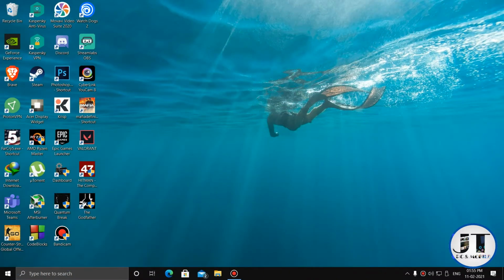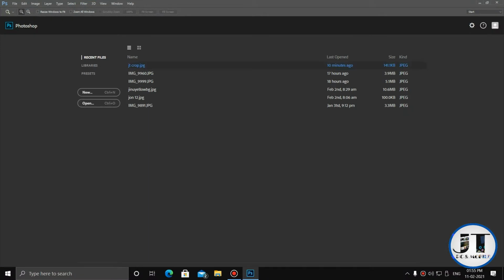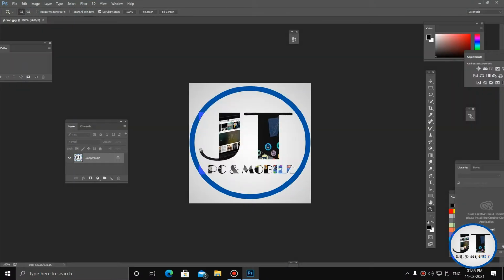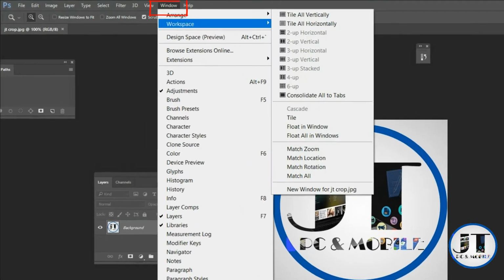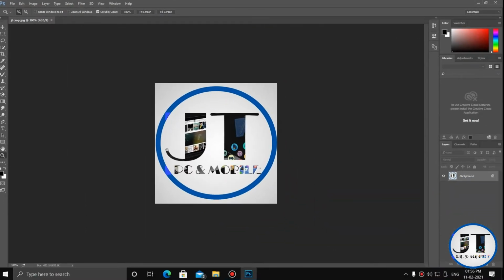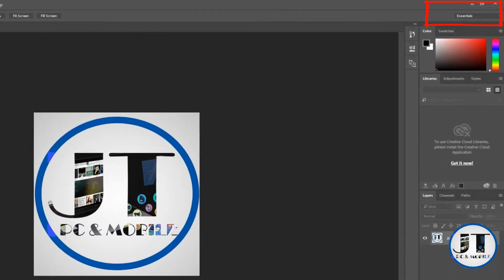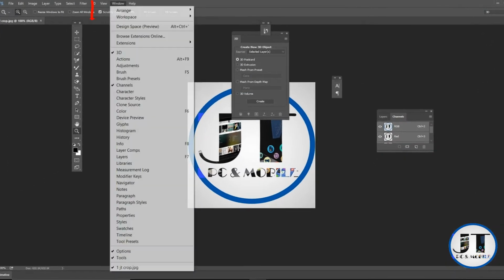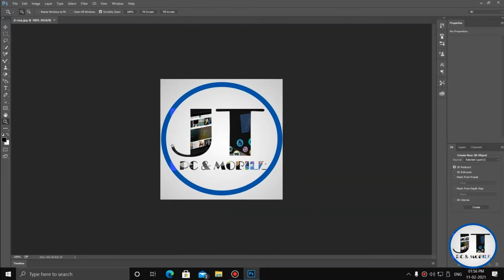HOW TO RESET PHOTOSHOP TOOLS | MISSING TOOLS - FIX| JOHN TECH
Adobe Photoshop is a raster graphics editor developed and published by Adobe Inc. for Windows and macOS. It was originally created in 1988 by Thomas and John Knoll. Since then, the software has become the industry standard not only in raster graphics editing, but in digital art as a whole

TO RESET TOOLS
To return tools to their default settings, right-click (Windows) or Control-click (Mac OS) the tool icon in the options bar, and then choose Reset Tool or Reset All Tools from the context menu.